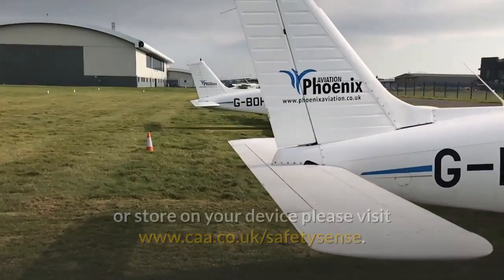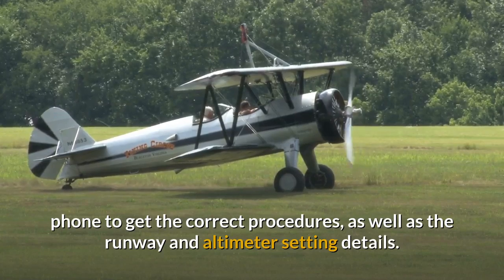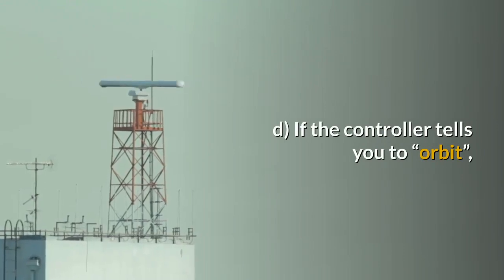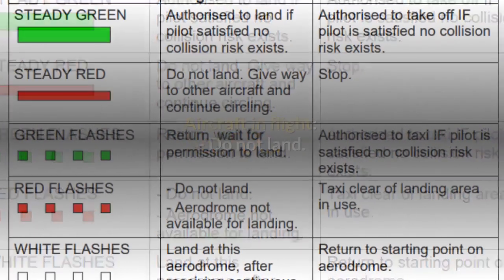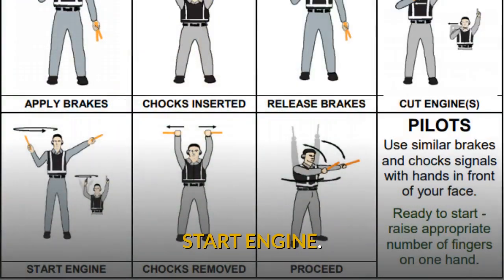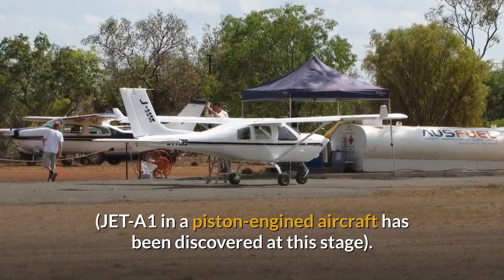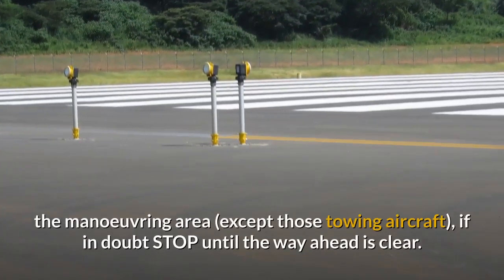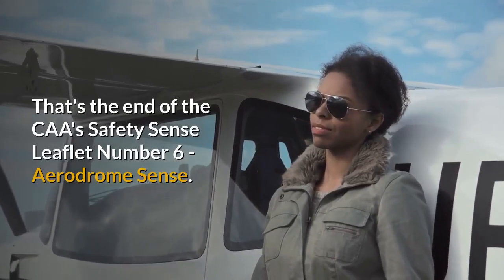Aerodrome Sense. CAA Safety Sense Leaflet #6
My recommended books, products, and equipment
Did you enjoy this video? Please consider leaving a tip

In this video I read the CAA's Safety Sense Leaflet Number 6 - Aerodrome Sense.

The leaflet has been reproduced here in video format with the permission of the CAA.

To download a copy of this (or any other in the series) to print off or store on your device please

1 INTRODUCTION.

This leaflet is intended to be a reminder of good sense and consideration for others which is expected of aerodrome users. It will help you to pave the way so that your visit does not cause problems for others and is at the same time pleasant for yourself and your passengers.

2 BEFORE SETTING OFF.

a) Look up the aerodrome in the UK AIP (Aerodromes) [which does not include unlicensed or most government aerodromes], or in Pooley’s or other commercial Flight Guide. Check on runway lengths, displaced thresholds, location of general aviation parking areas, runway lighting, local regulations, nearby controlled airspace,
noise-sensitive areas, glider launching, parachuting or other special activities, warnings, opening hours, fuel availability etc.

Also check on ATC procedures and visual reference points to save you a surprise when ATC ask you to ‘report when passing X’ and you have no idea where X is!

b) Use the UK AIP and a current chart to find all the frequencies you may need.

Check on the VFR charts section of the AIS website nats-uk.ead-it.com for changes, then check NOTAMs through the same site for updates on those, and any work in progress, change in opening hours etc.

Continued in the video...

10 SUMMARY.

• Before setting off, obtain aerodrome details including frequencies, reporting points, runway and taxiway layout, operating hours etc.

• If necessary, obtain permission by telephoning destination.

• Call the aerodrome in good time and be ready to follow joining procedures/reporting points.

• If no procedure is published, use the standard joining and circuit pattern.

• On arrival, make sure it is the correct runway – and aerodrome.

• If you are uncertain of your taxiing route, STOP and ASK.

• Book in and close any Flight Plan.

• Supervise re-fuelling yourself.

• YOU are responsible for the passengers’ safety until they are in the clubroom/terminal.

• When departing, allow time to obtain weather information, file Flight Plan, book out etc.

• Do not taxi, or cross a holding position, onto a runway without the required clearance.

ALL AERODROME USERS BRING HAPPINESS - SOME BY ARRIVING OTHERS BY DEPARTING!

That's the end of the CAA's Safety Sense Leaflet Number 6 - Aerodrome Sense.

Would you like me to make a video like this for you?

Turn press releases, blog posts, product descriptions etc into videos and infomercials.

Acknowledgements